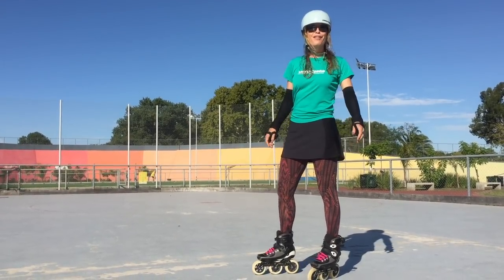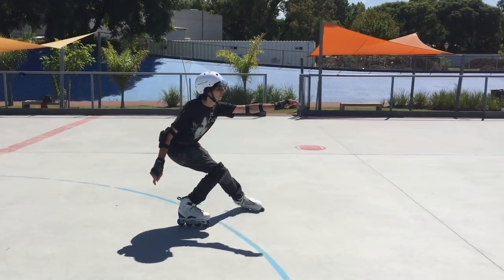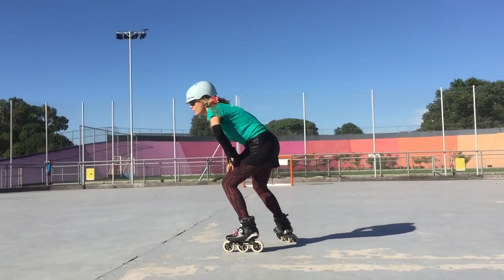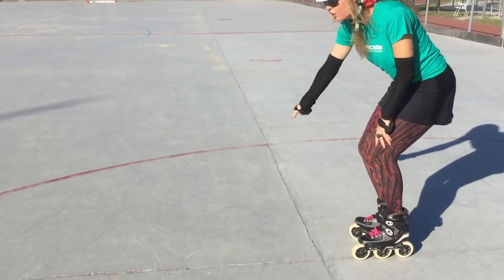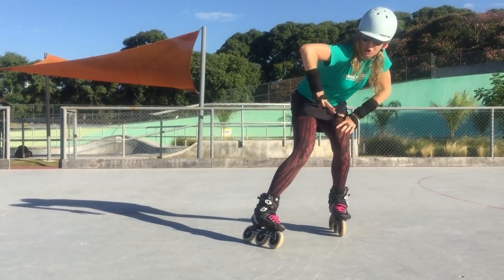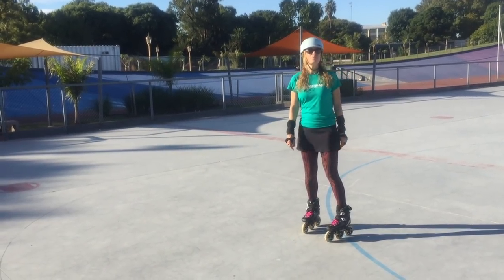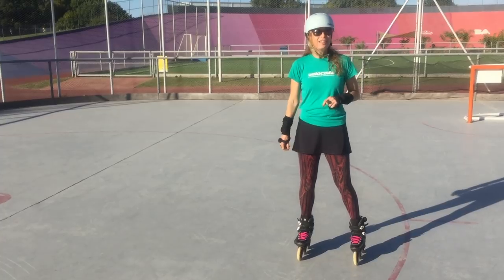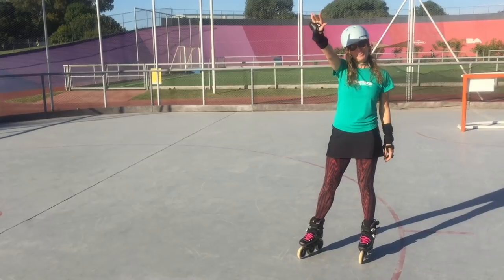Tutorial: How to do the Soul Slide on inline skates or rollerblades in 3-4 easy-to-follow steps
Asha from Skatefresh.com teaches the Soul Slide from scratch. Even more useful is the forwards entry to backwards Powerslide. Hands down Asha's FAVOURITE emergency stop.
The MOST essential street skating skill
Filed by @Rollers7Sergio
Asha wears: Powerslide Tau with Trinity Frame 3x110
Location: Vans Skate Park, Buenos Aires.

• Champion figure skater who represented Great Britain internationally.
• Founder of Skatefresh.com (London’s oldest Skate School and first Virtual Skate School)
• 342 Instructors Certified worldwide

Learn to skate or improve your skating Online with FREE Professional Video Tutorials from Asha Kirkby

1. Static Preparations + Basic Movement
2. Heel Brake Stop
3. Develop your Basic Stride

1. Lunge Turn
2. Develop your Fitness Stride

ADVANCED - FREE VIDEO TRAININGS
Learn the Powerslide for fast immediate stopping, anytime, anywhere.
Understand and master the Double Push for fast, impressive, powerful skating

1. Barrel Roll
2. Develop your Double Push Speed Skating Technique